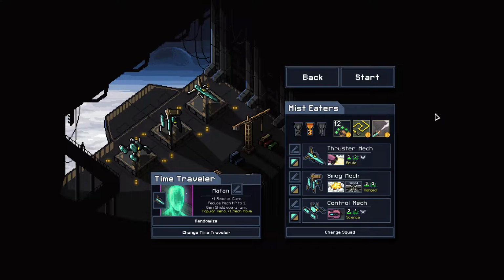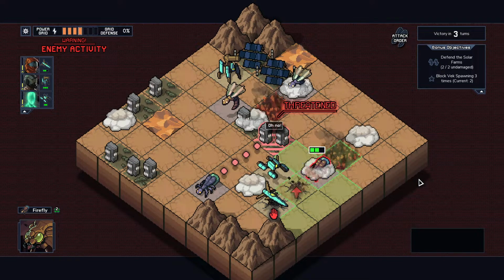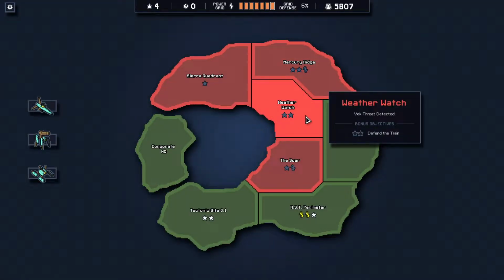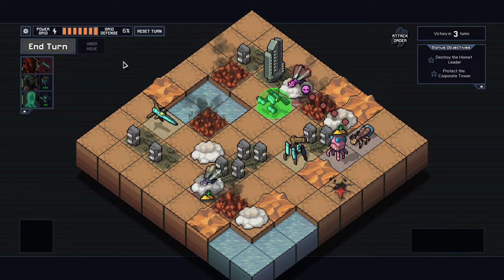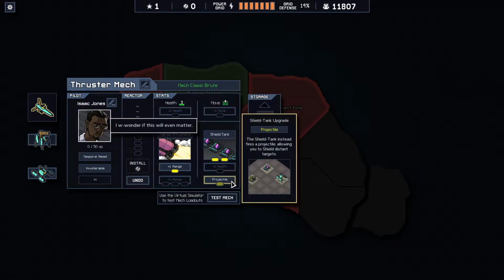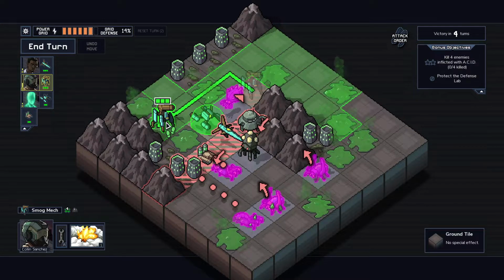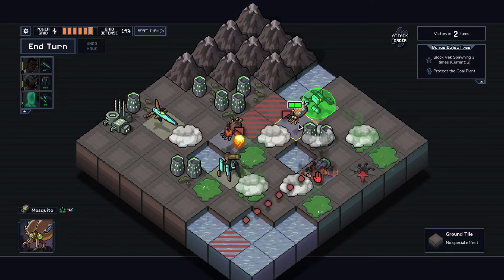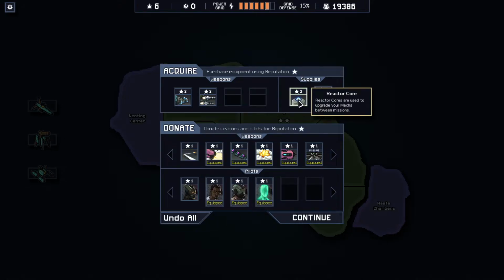SB Plays Into The Breach: Advanced Edition 59 - Where There's Smoke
I just realized that we have basically the perfect ingredients for a balrog here.

Into the Breach: Advanced Edition is a free update to Subset Games' time-traveling bug-punching mecha-piloting classic, including new mechs, new weapons, new pilots, new abilities, and a new higher difficulty. Sounds like a great excuse to once again stop some kaiju from eating all of humanity again... again!